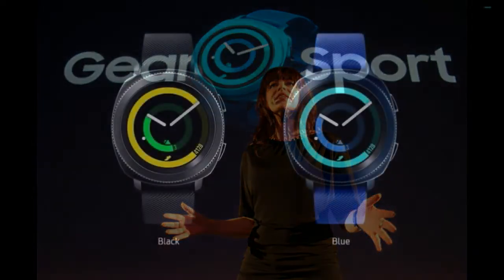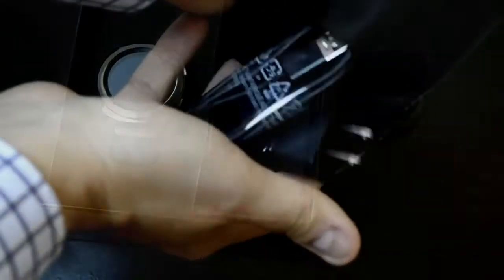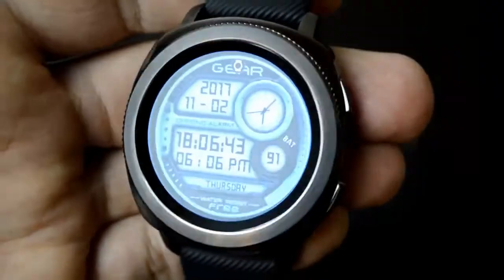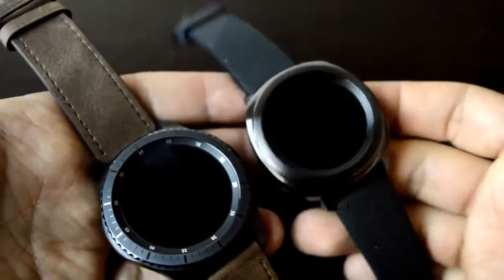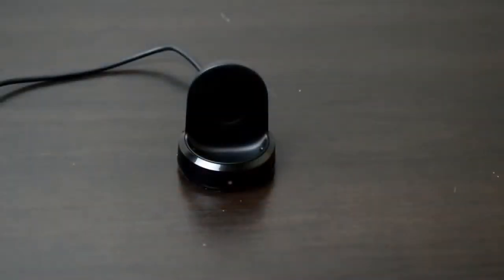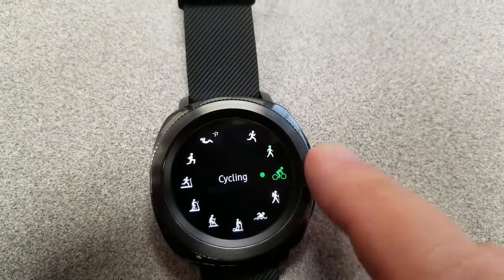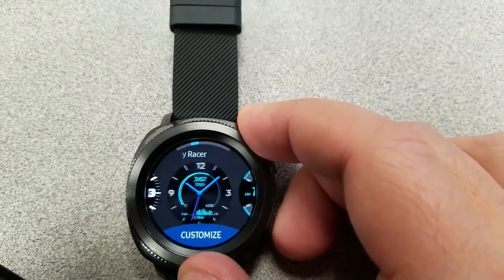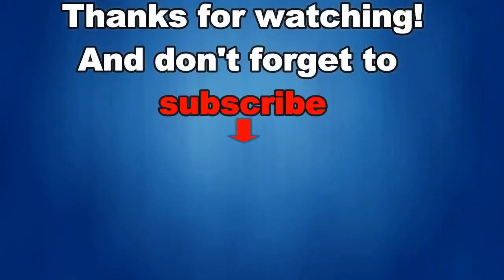Samsung Gear Sport vs Gear S3 Review & Comparison Which one should you buy